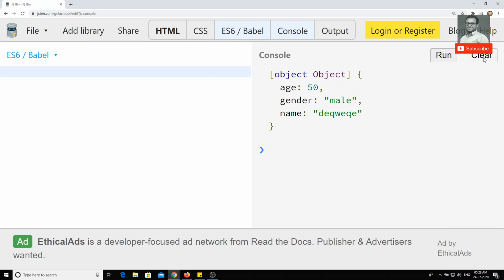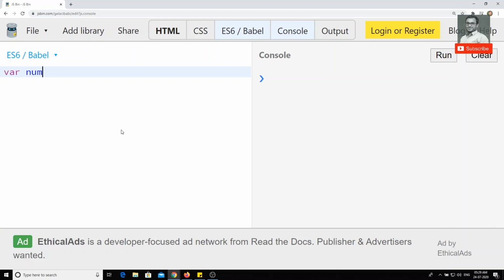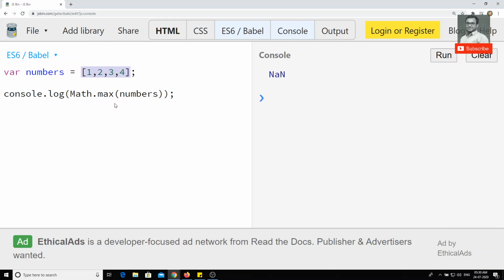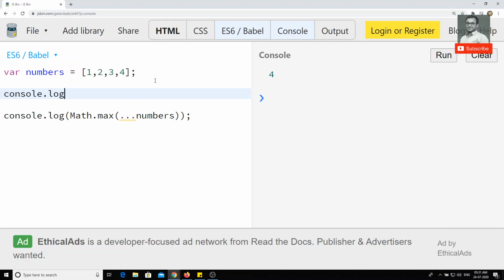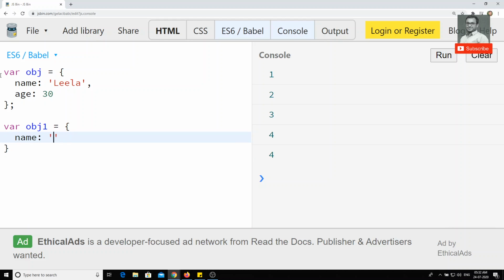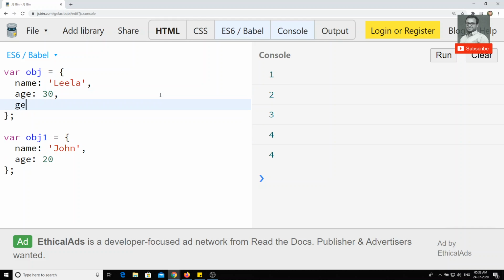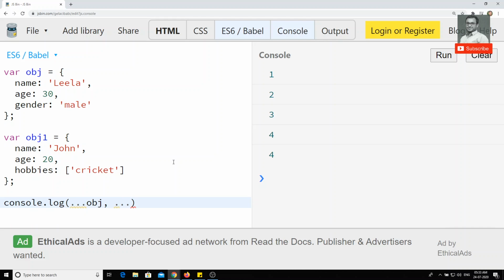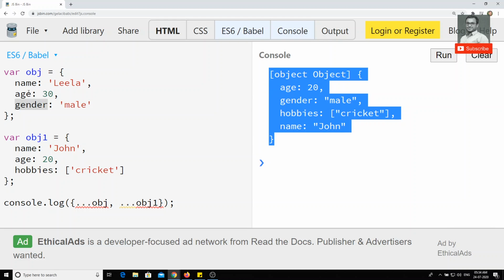10. Spread Operator in ECMAScript (ES6). Splitting the array or object into list.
Hi Friends

In this video, we will see how to split the arrays or objects using the spread operator in ECMAScript (ES6).